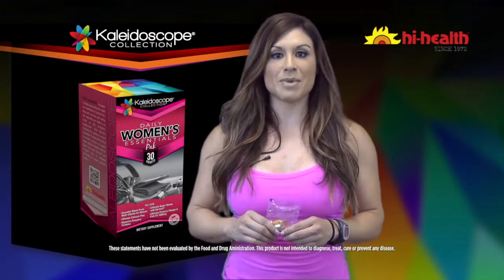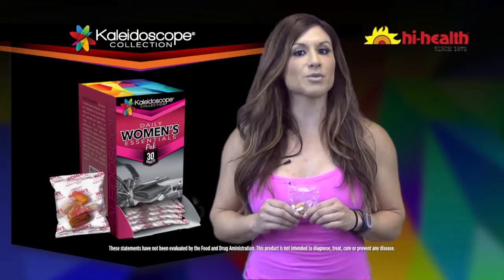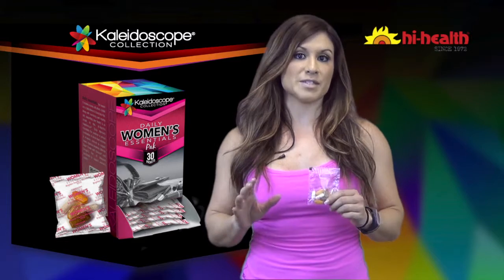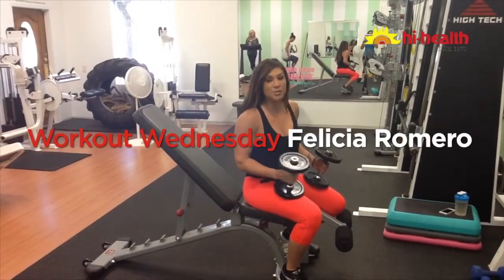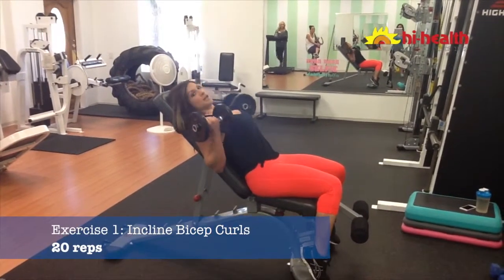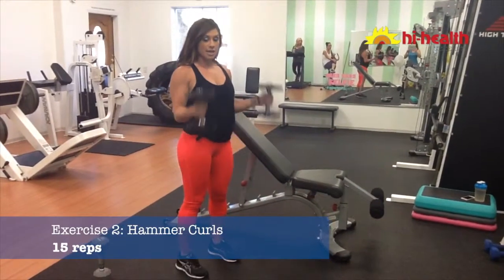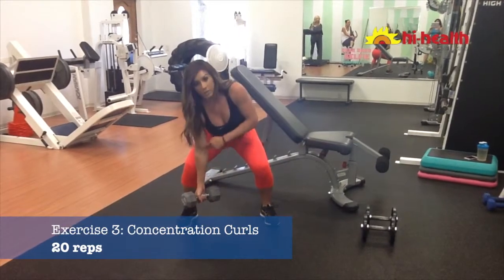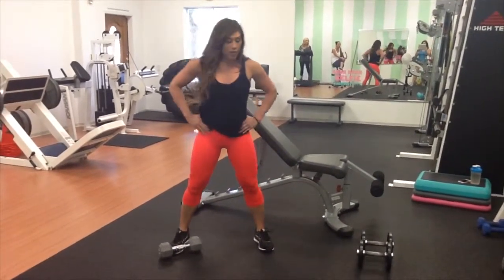Workout Wednesday With Felicia Romero 31: Biceps Workout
Today Felicia shows us 3 biceps exercises that you can add to any arm workout. When you do the concentration curls, you'll probably be feeling it in your legs, too.